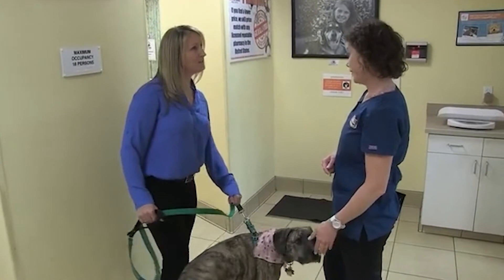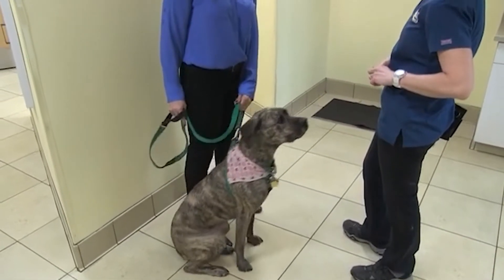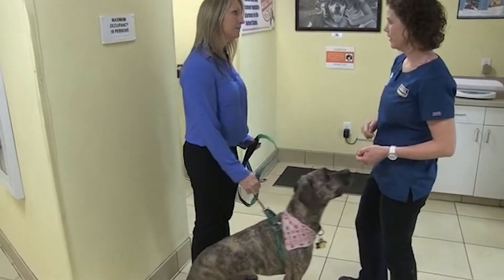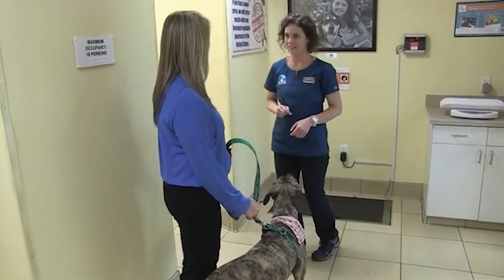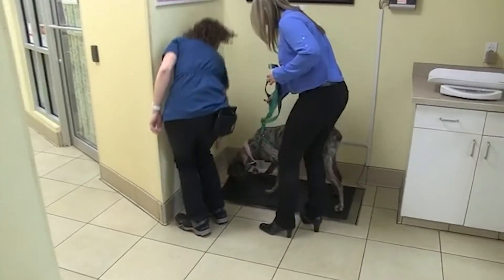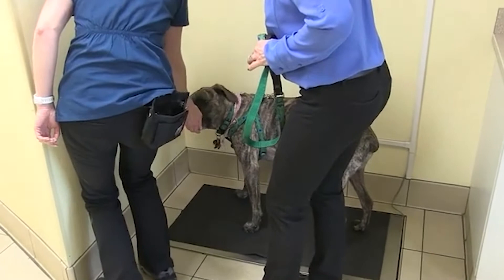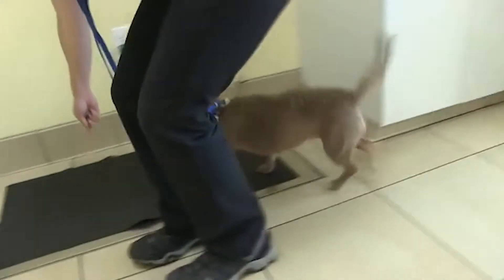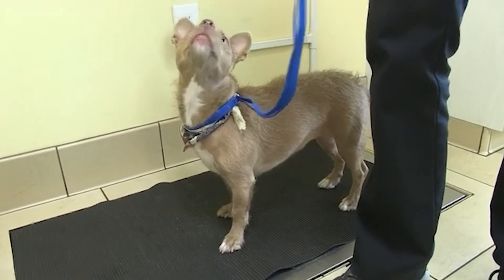Coaching a Client to Get a Dog on the Scale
Debbie Martin, RVT, CPDT-KA, KPA CTP, VTS (Behavior) demonstrates how you can help coach your clients to get their dogs on the scale easily and without stress.